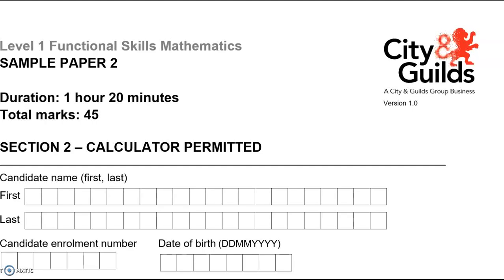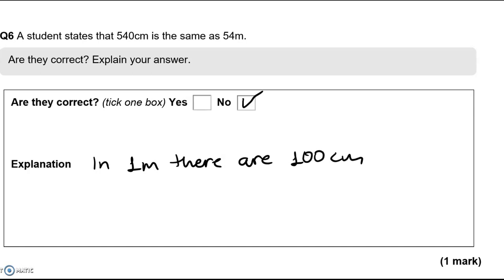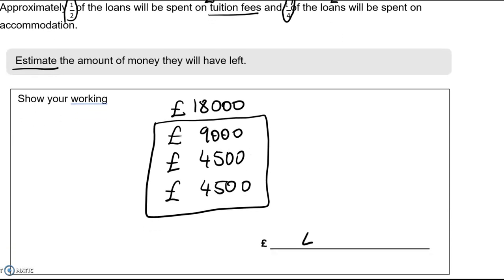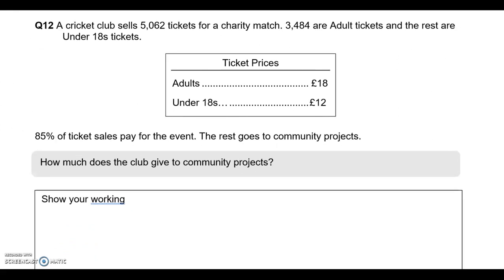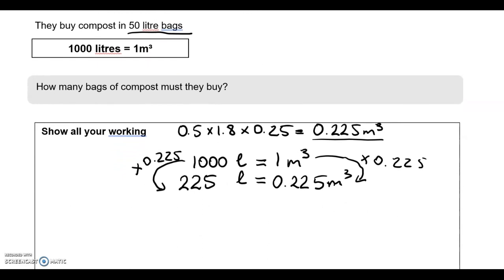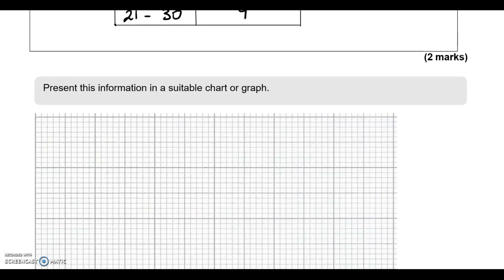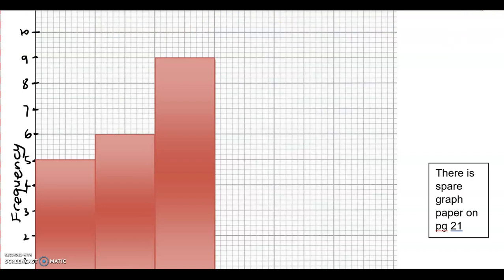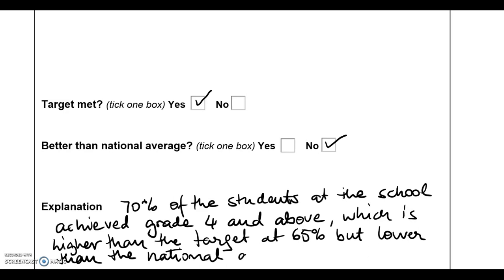Level 1 Functional Skills Maths Practice Paper 2 Part B (Calculator) City & Guilds